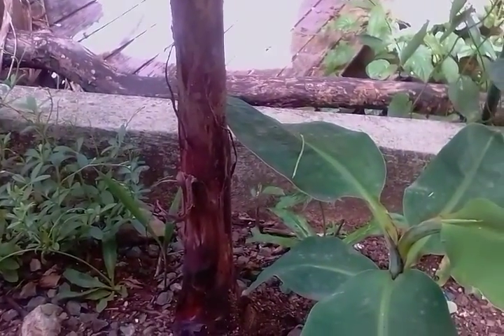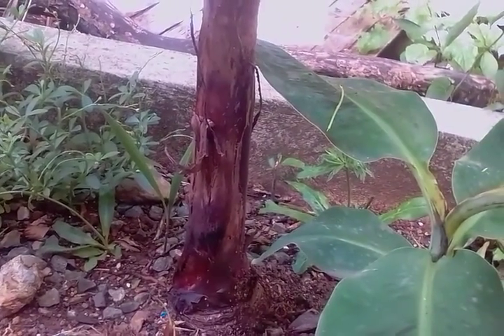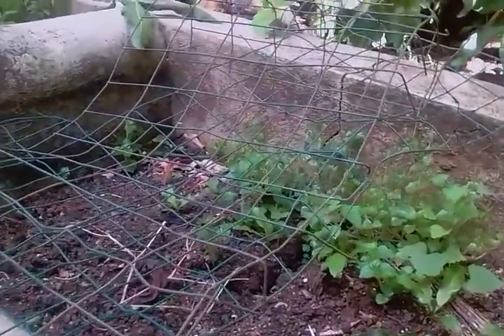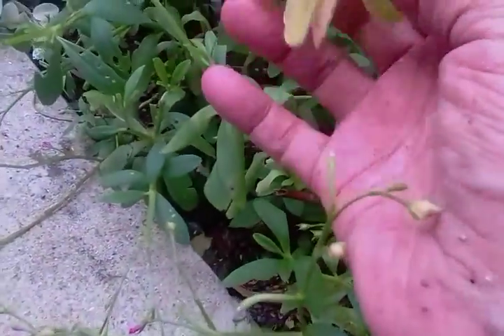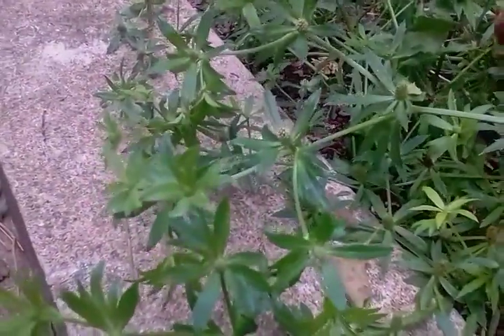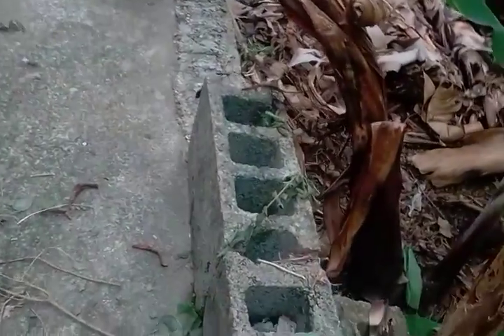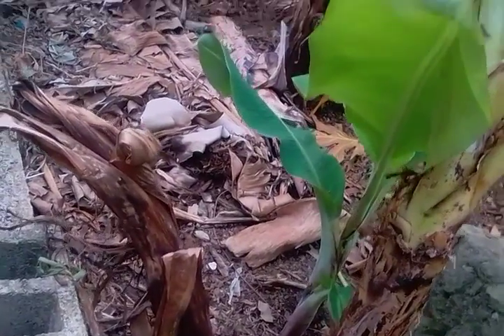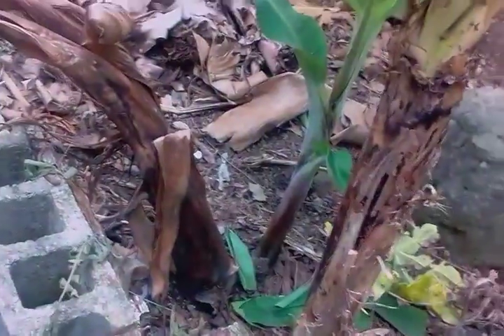from 1 plantain now I have 6 and more.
I went to the raised bed to see how they were doing and there were baby 2 babies and yesterday I went to get culantro and to my surprise, there's another one. Now there's 6. I was given a tool and I started cutting my branches.  Some branches were hard because they were high and I'm sitting in my wheelchair. I'm motivated since my plants are happy and growing great and plants are happy and growing great. The last thing I did was to show my daughter's bedroom. We are going to put my granddaughters in this bedroom when they are in the house.